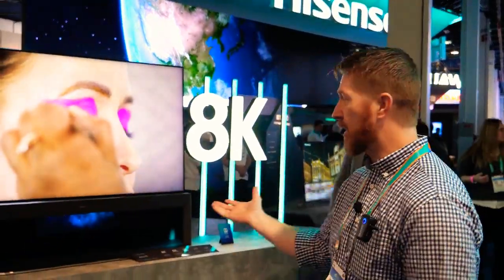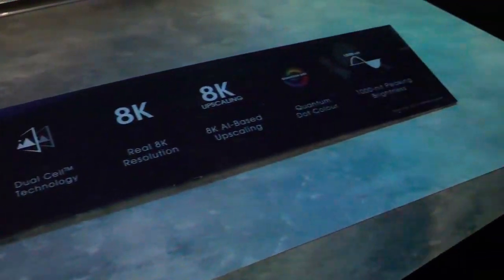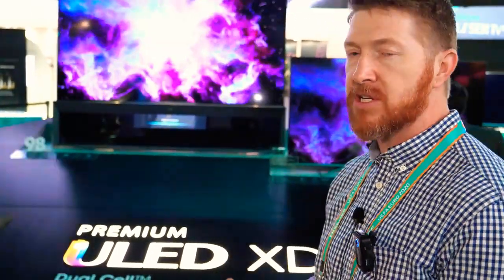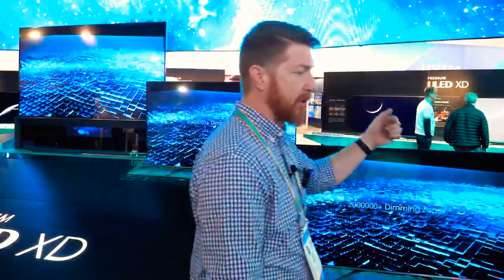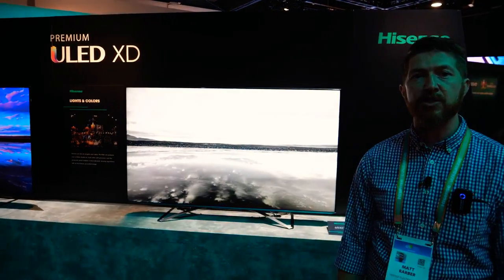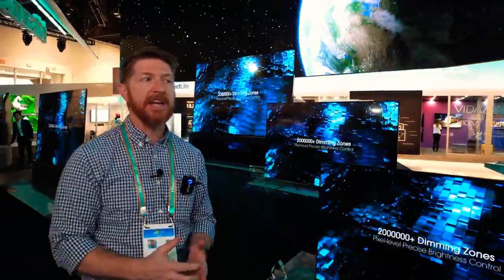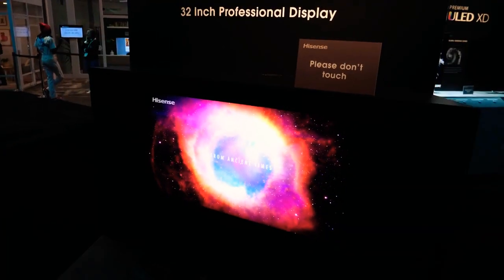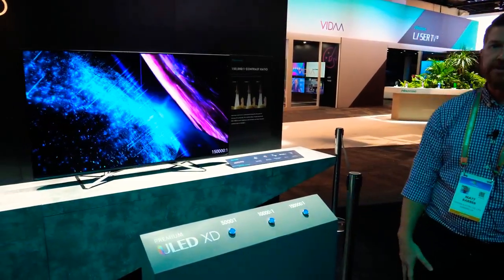Hisense CES 2020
Hisense held a press conference at CES 2020, during which it presented two new uled 4K TVs created using quantum dot technology, and a TriChroma Laser TV with a color scheme covering the Rec space.2020 at 100%. In particular, in the United States, this company is the fastest growing in the TV market and ranks fifth in their sales. In addition, the Chinese manufacturer has very ambitious plans to achieve sales of 40 million TVs a year in the near future and reach the second place in the world by this indicator. Hisense believes that a high-quality image of any TV is based on four pillars: color, contrast, brightness and dynamics. And it seems that its ULED models fit perfectly into this philosophy. The new flagship of the Chinese is the H9G Quantum ULED 4K TV. this model has up to 180 local dimming zones and provides a wide color gamut thanks to the use of a quantum dot filter. Its stated peak brightness is 1,000 nits, its refresh rate is 120 Hz, and it uses an AI-based Hi-View Engine for image processing. The model supports the extended dynamic range hdr10 and Dolby Vision formats, as well as the Dolby Atmos audio format. Android TV is used as a smart platform, and built-in microphones allow voice control using the Google Assistant virtual assistant.
If you are looking for a more inexpensive alternative, then you can use the h8g Quantum ULED 4K TV. the Number of local dimming zones here is half that of the older brother, but the color range is the same wide. The peak brightness is 700 nits, and a similar Hi-View Engine AI is used for image processing. The model supports HDR10 and Dolby Vision formats, as well as Dolby Atmos audio format. The latest Hisense model in this class is the L9 4K TV, which uses X-Fusion TriChroma laser technology to reproduce the color scheme that covers the Rec space.2020 at 100%. Its 256 cm screen unfolds independently from the case (which resembles the LG Signature RX TV), and this design is used for the first time in laser TVs. The model supports the HDR10 format and has a simple but effective proprietary VIDAA Smart OS platform. Sound is provided by Harman Kardon speakers that are compatible with Dolby Audio. The Sonic Screen has a special bionic cellular structure that emits sound evenly in all directions.

Like and komment!